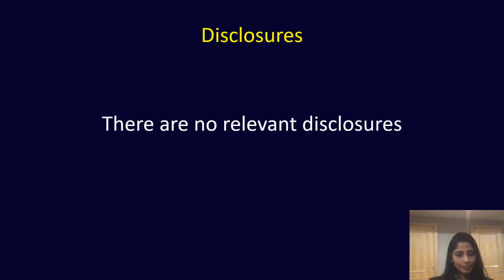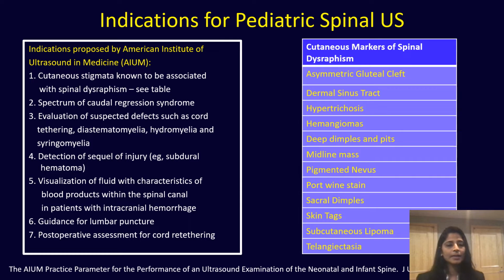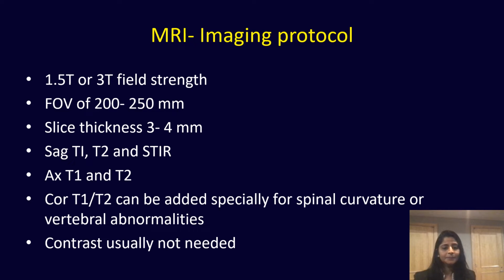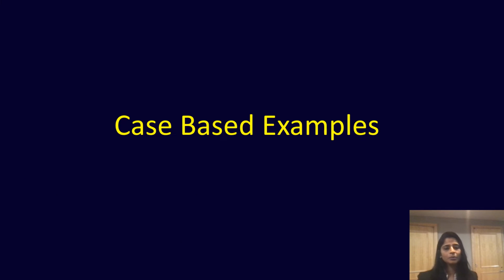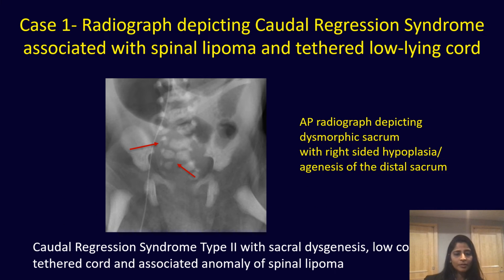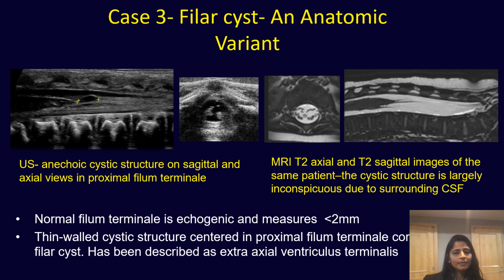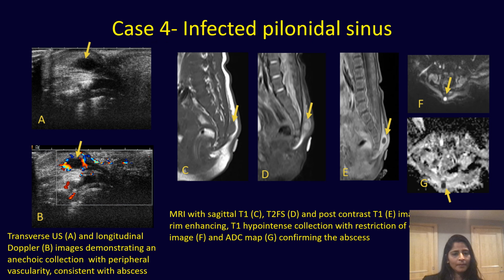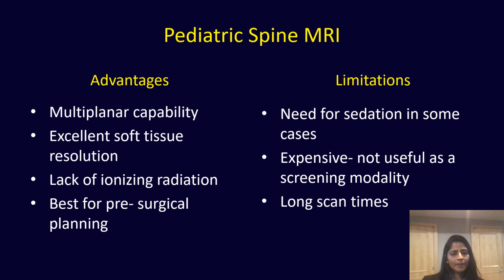Comparison of US and MRI in Imaging of Pediatric Spine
Research Day 2022: Submission by Kanika Gupta, MD, Neuroradiology Fellow